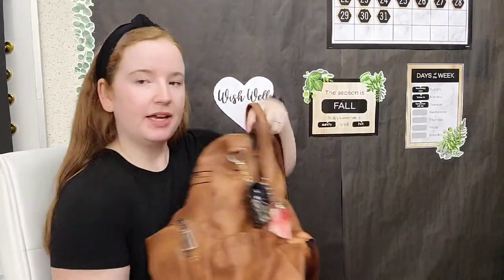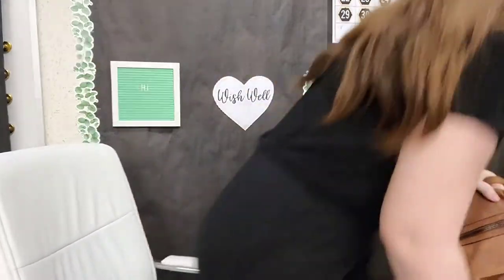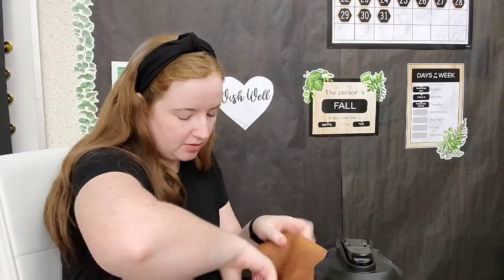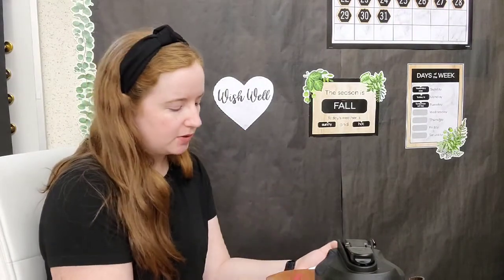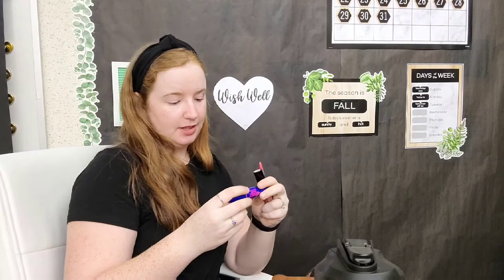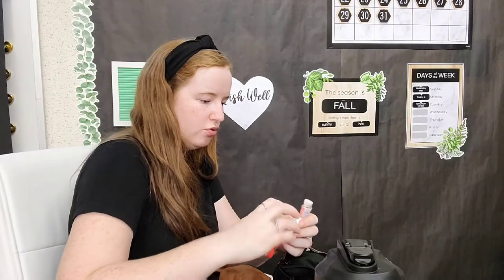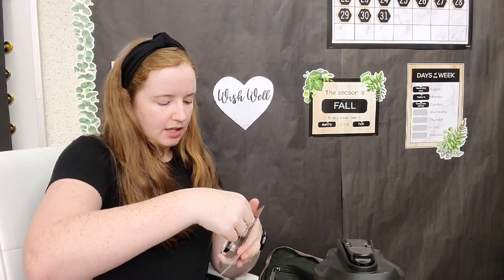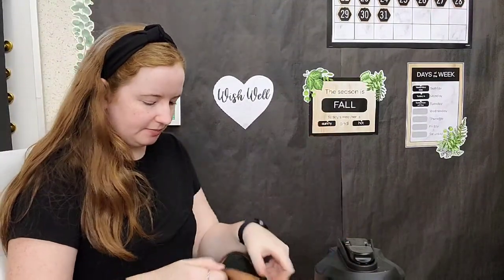What's in My Teacher Bag? | 2021 - 2022 edition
Check out what made it into my school bag this year and get some inspiration on what you might want too.

Links:
Bag -
Mini speaker -
Women in history keychain -
Samsung battery pack -
Sticker shop -
Cord zipper pouch -
Sephora concealer -
World Market hand lotion -
Burt's Bees chapstick -
Maybelline lipstick -
Mascara -
Loungefly Disney wallet -
Jelly caps -
Snack container -
Diaper bags -
Med pack -

Square - Get free processing on up to $1k in sales for 180 days

Equipment:
Nikon D5200
Samsung S20
Lavalier microphone
Adobe Creative Cloud design suite

I love to hear from you, but please keep in mind that offensive and inconsiderate comments will be deleted. Constructive criticism is one thing, but leaving comments for the point of being mean is not allowed. Thank you!